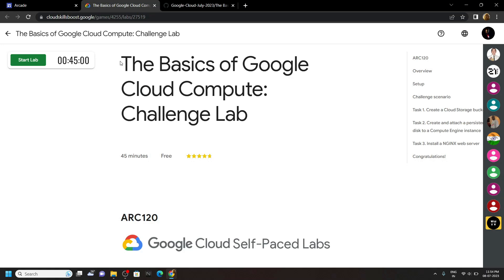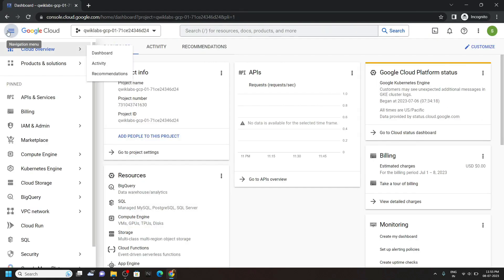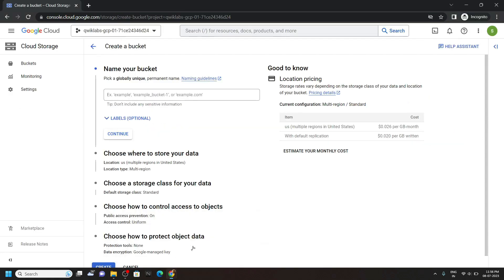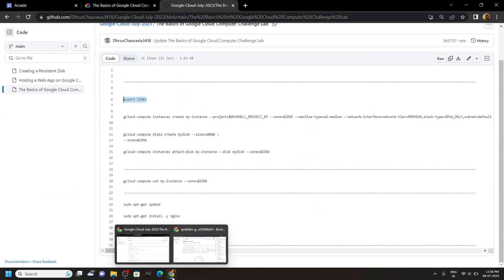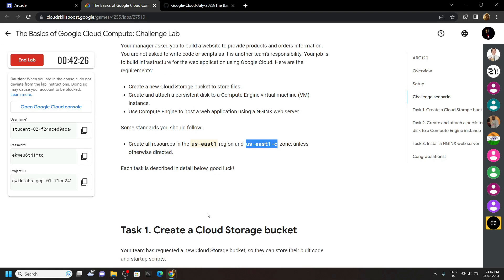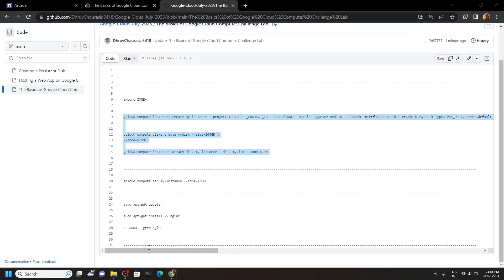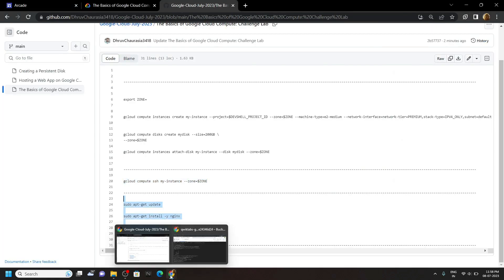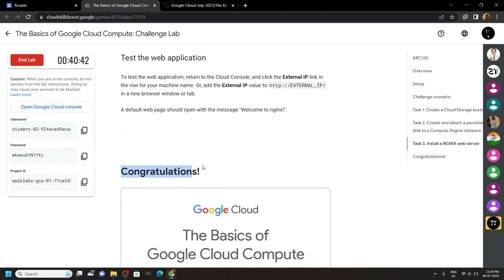The Basics of Google Cloud Compute: Challenge Lab || [ARC120] || Solution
ARC120
Google Cloud
The Arcade Challenge 2023
The Basics of Google Cloud Compute: Challenge Lab
The Basics of Google Cloud Compute: Challenge Lab Solution